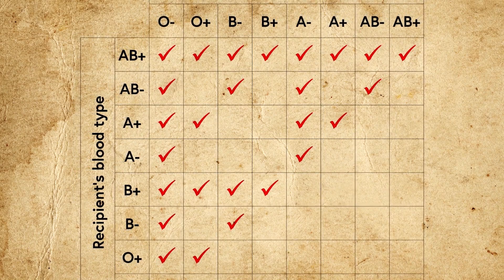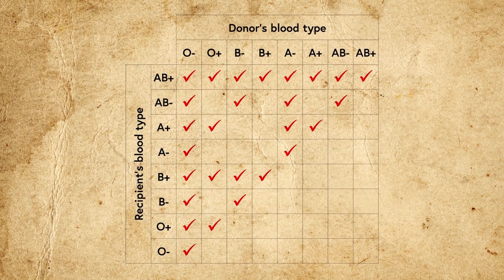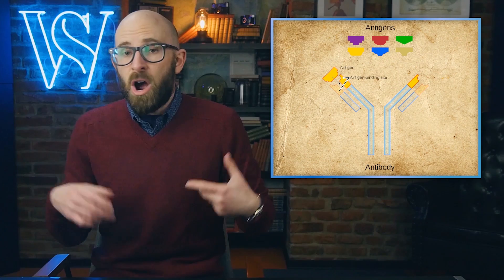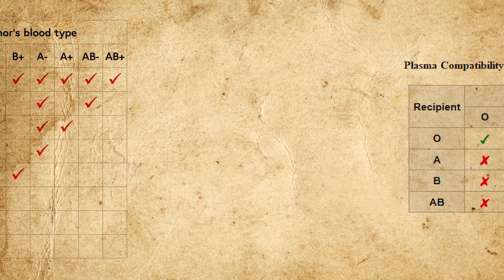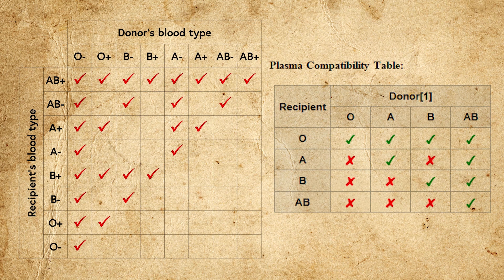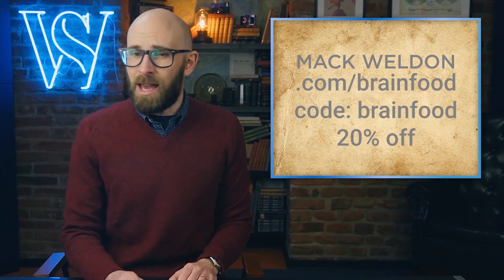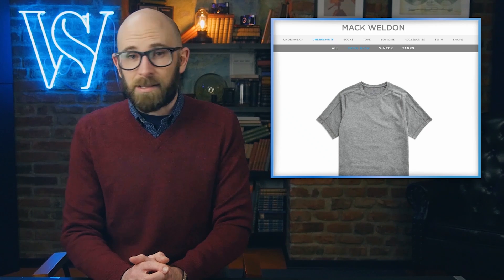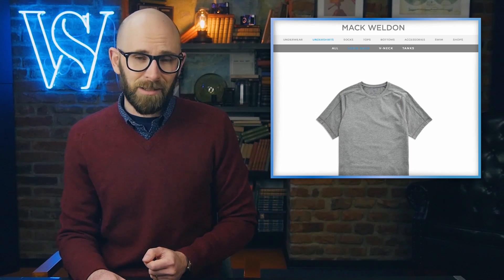Why Can't You Mix Blood Types?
In the video today, we're looking at why different blood types in some cases can't be mixed. To begin with, there are several different types of blood.  Contained within them are different types of cells and countless molecules that give our bodies the needed nutrients to work effectively. The two main types of cells within the blood are red and white blood cells. Red blood cells make up nearly 45% of your blood volume. White blood cells make up less than 1%. What is left over is known as blood plasma, which makes up approximately 55% of your blood volume.

As to blood types, what type you are will usually depend on the types of blood your parents have, though there can be exceptions like if you receive a bone marrow transplant from someone with a different blood type, your blood type will eventually change, among some caveats like that. As to why there are different blood types...

If you'd liked the text version of this or references, you can find those